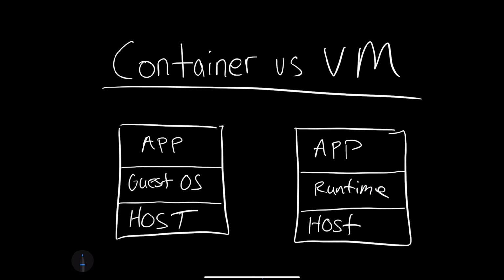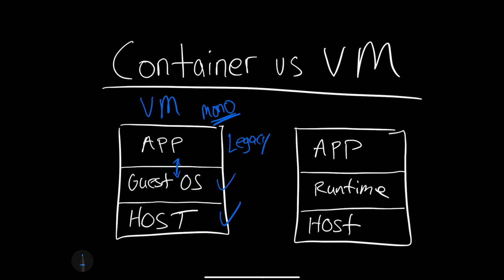Containers VS Virtual Machines